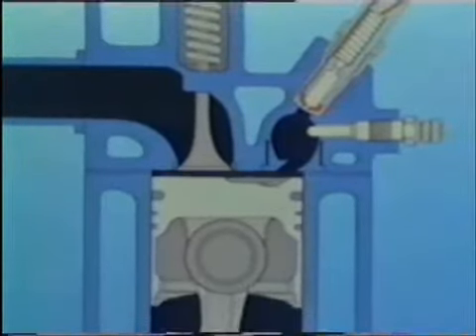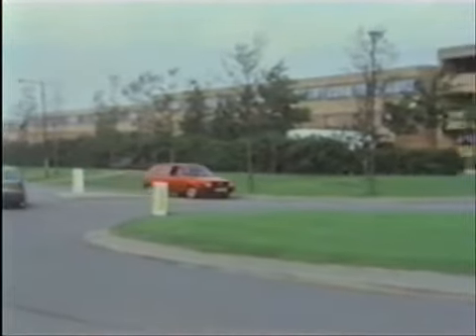Diesel CI Engine II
Working of four-stroke compression-ignition engine